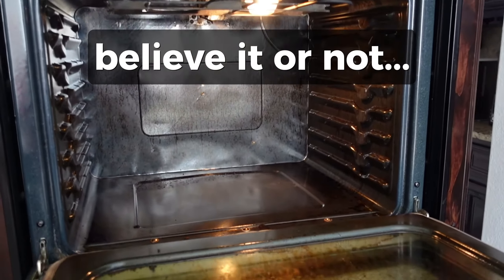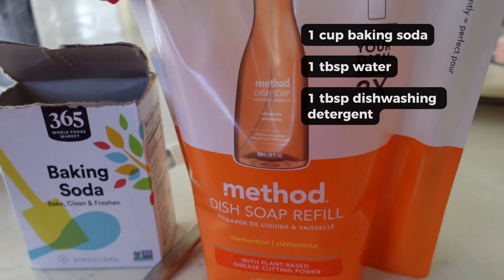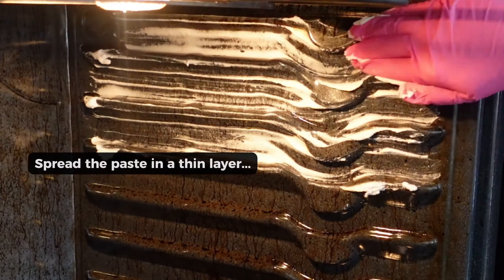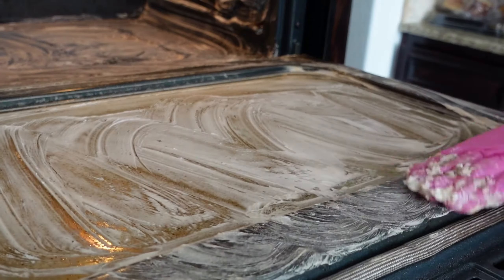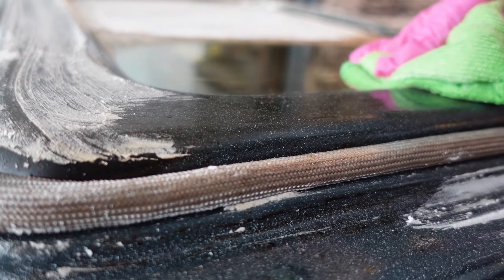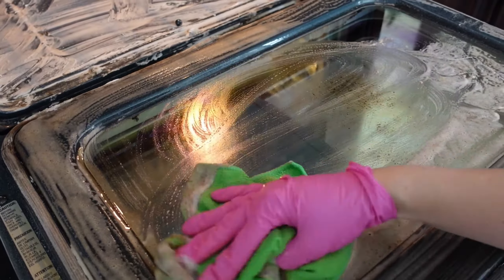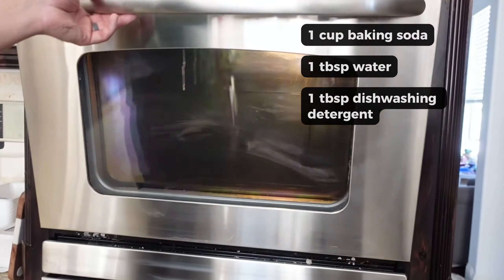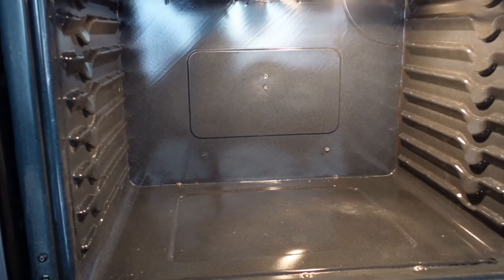How to clean an oven with a natural baking soda paste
See products to Clean An Oven below. Print steps to cleaning an oven manually

In this video, I'm showing how to clean a double wall GE oven.

Video highlights
00:00 Before and after
00:22 Cleaning paste ingredients
00:40 Apply paste
00:48 Let sit
00:59 Scrub
01:15 Final clean
01:55 Self cleaning oven option

Hi there! I’m Jenna Passaro and I want to help you cook better food at home!